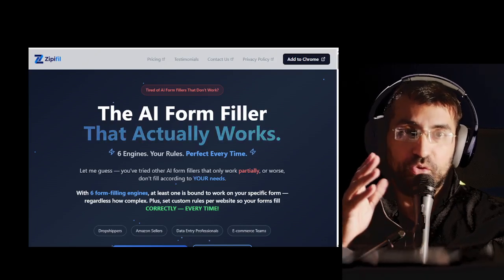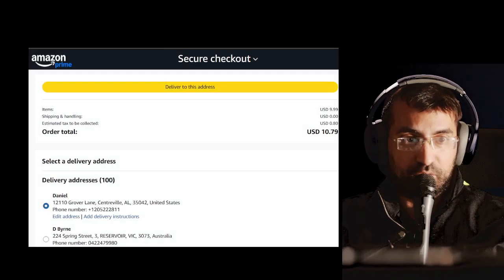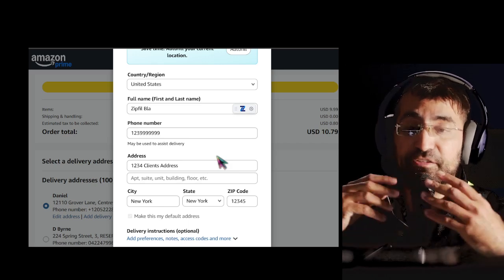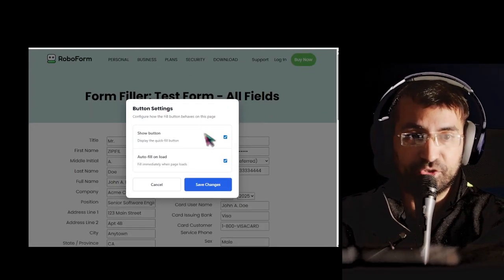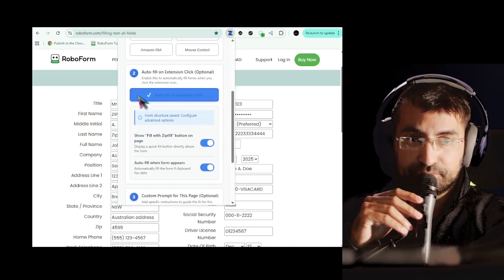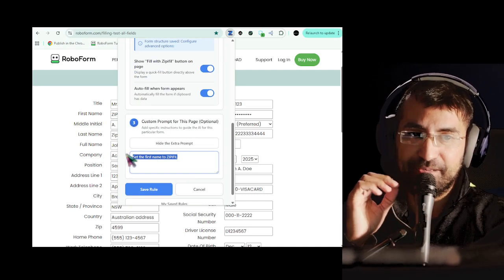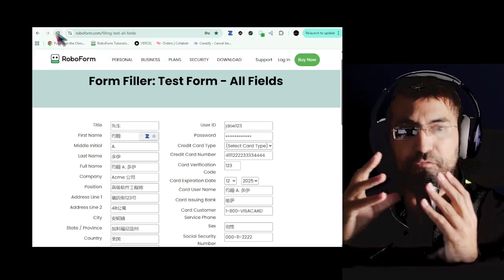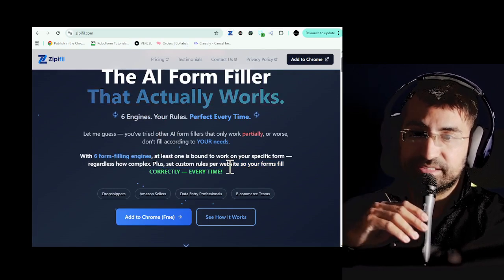✔️ VERSION 9.8! The AI Form Filler that Actually Works | Now with fill on load of page capability!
Tired of AI form fillers that just don't work for *your* specific needs? 😫 Meet Zipifil – the ONLY truly universal AI form filler designed to perfectly handle ANY web form, every single time!

Add to chrome FREE --- Zipifil.com

Zipifil revolutionizes data entry with its powerful 6-engine AI core, guaranteeing seamless form filling even on the most complex websites or with messy, unstructured data. Whether you're copying from an email, a PDF invoice, or a screenshot, Zipifil intelligently extracts and maps data instantly. Plus, with "Set It & Forget It" domain rules and Agentic AI Mouse Control, it mimics human interaction to bypass anti-bot defenses and remembers your preferences for specific URLs.

Say goodbye to manual data entry headaches! Zipifil is your ultimate productivity engine if you're a Dropshipper, Amazon Seller, or Data Entry Professional. Experience enterprise-grade security with BYO Key privacy and zero data sales.

🚀 Why Zipifil is a Game-Changer:
*   Universal Compatibility: 6 AI engines ensure it works on any form.
*   Handles Unstructured Data: Copy messy text, and Zipifil cleans it.
*   Agentic AI & Mouse Control: Bypasses complex security and overlays.
*   Document Intelligence: Fills forms directly from PDFs or images.
*   "Set It & Forget It" Rules: Customize filling behavior for specific sites.
*   Enterprise-Grade Security: Data sovereignty with BYO Key options.

Ready to reclaim your time? Try Zipifil today with a 24-hour unlimited pass and see the difference!